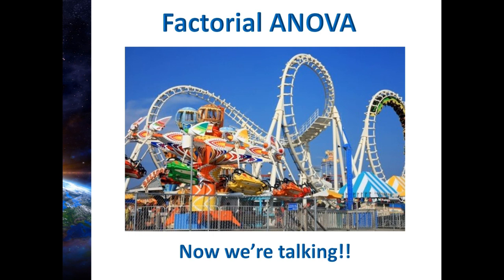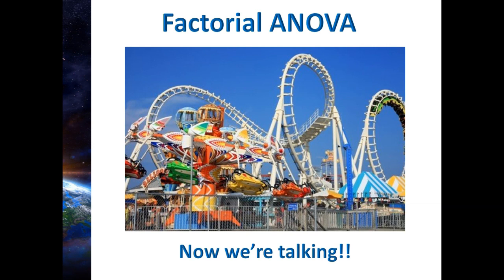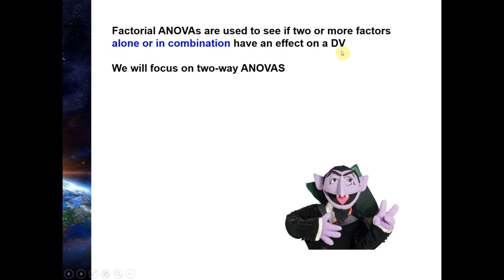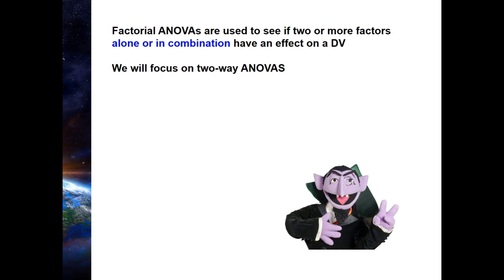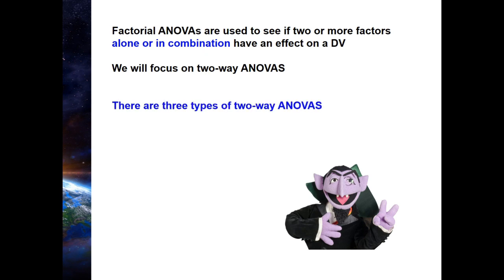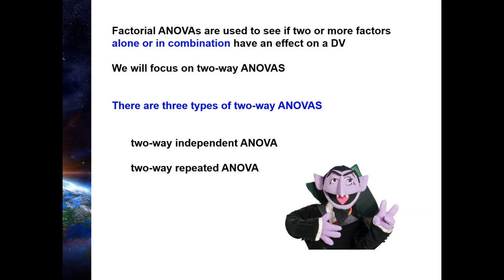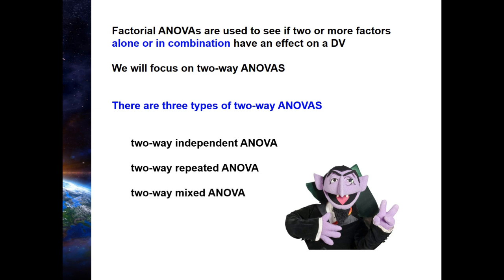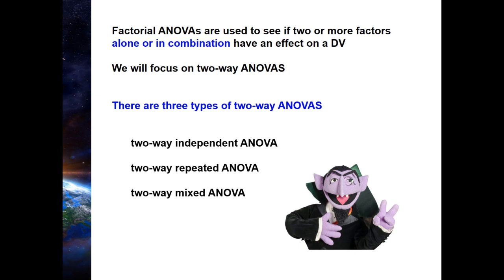1. Introduction to factorial ANOVA and the 3 different two way ANOVAs